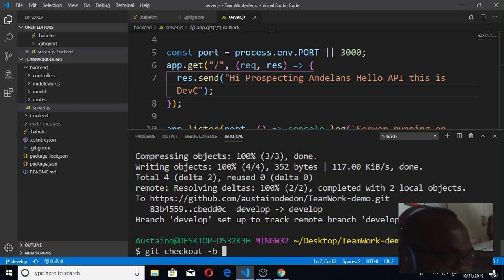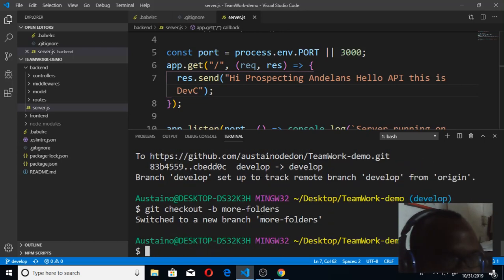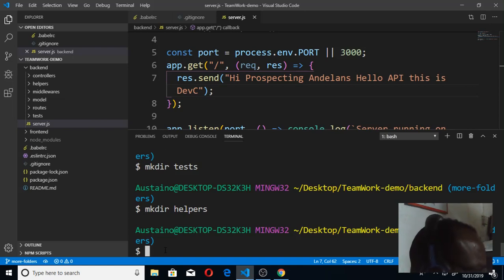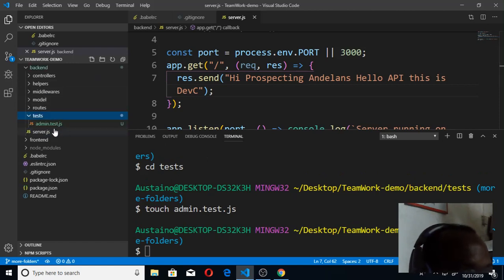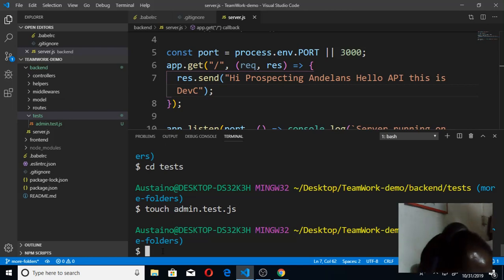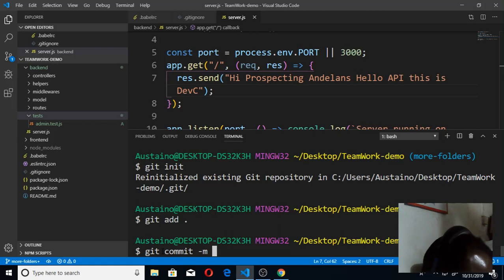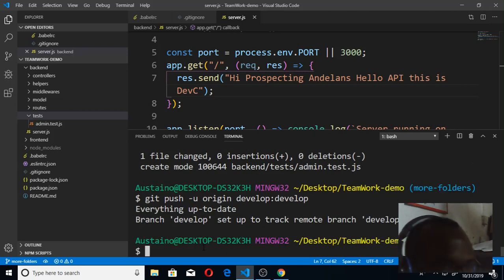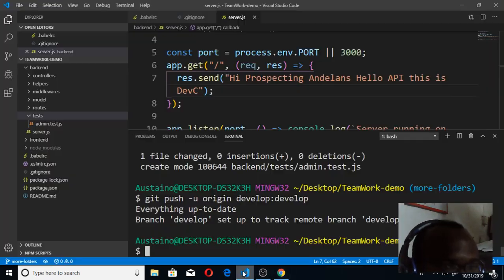Andela DevC 06 and 07 Create the Tests, helpers folders and branch out using git checkout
Create the Tests, helpers folders and branch out using git checkout